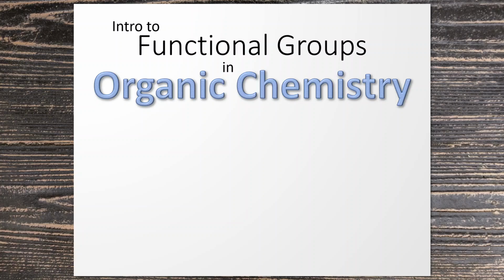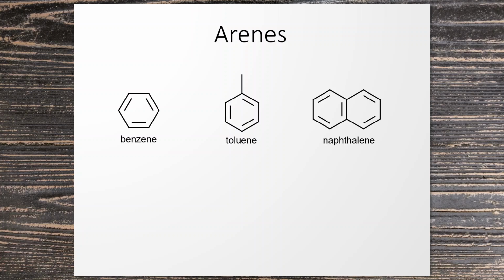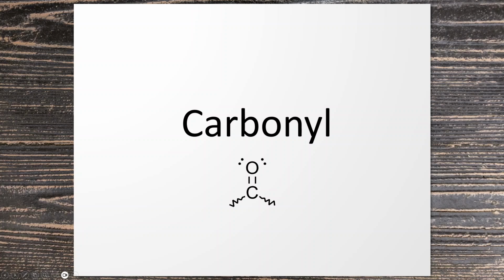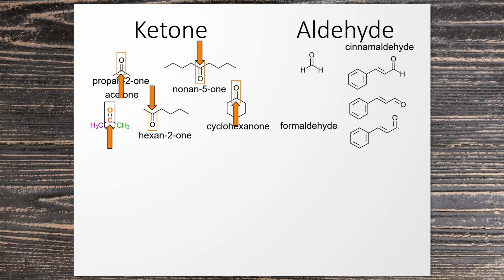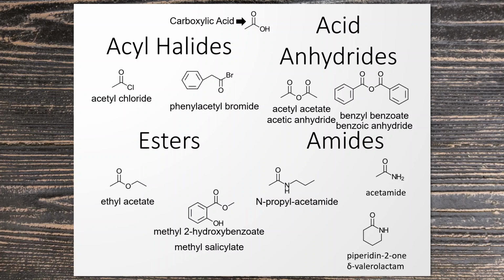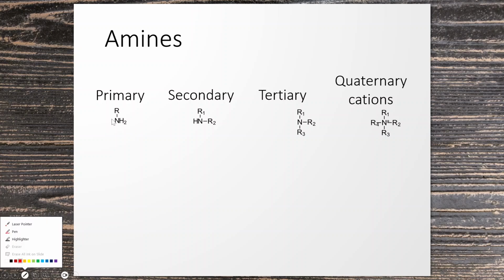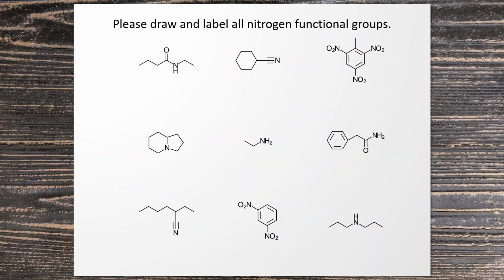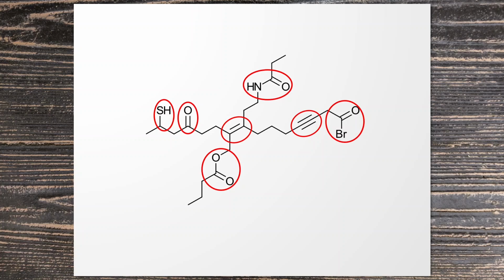Organic Chemistry Functional Groups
In this tutorial, you will learn how to recognize the different functional groups. There are quizzes for you to test yourself throughout. We cover alkanes, alkenes, alkynes, alcohol, ether, carbonyl groups like ketones, aldehydes, carboxylic acid, and its derivatives, as well as nitrogen and sulfur groups.

2:30 Alkanes vs Alkenes vs Alkynes
4:08 Arenes
6:08 Alcohol
6:33 Ether
6:50 Ether vs Alcohol
8:00 Carbonyl
9:58 Ketone
11:35 Aldehyde
13:27 Carboxylic Acids
14:25 Ketone vs Aldehyde vs Carboxylic Acids
14:50 Quiz Ketone vs Aldehyde vs Carboxylic Acids
15:50 Carboxylic Acid Derivatives
17:15 Compare Derivatives
20:10 Amines
23:14 Nitriles/Cyanide
24:08 Nitro Compounds
25:50 Quiz Nitrogen Groups
26:23 Sulfur Groups Thiols and Sulfides
28:30 Quiz Sulfur Groups
29:00 Quiz All Functional Groups